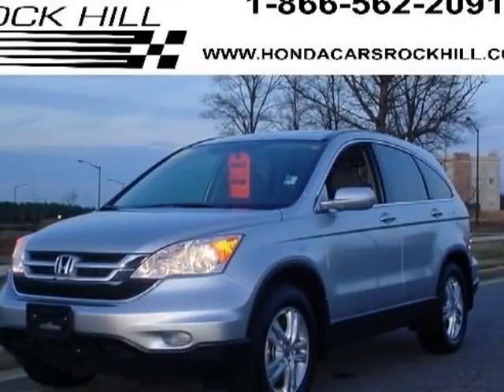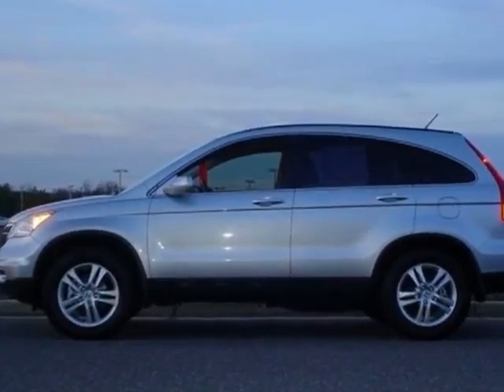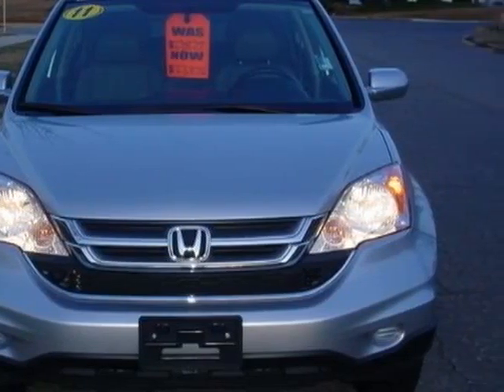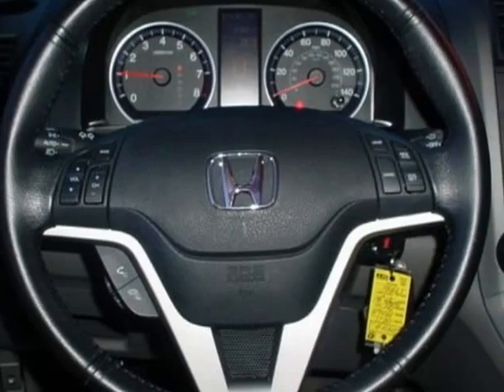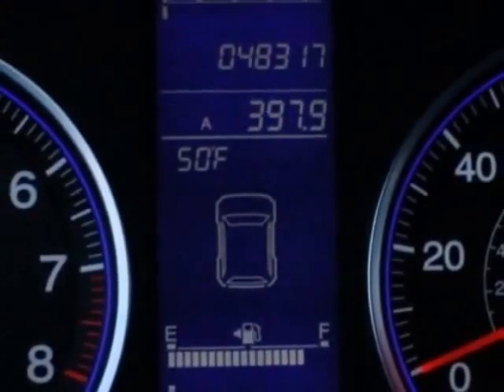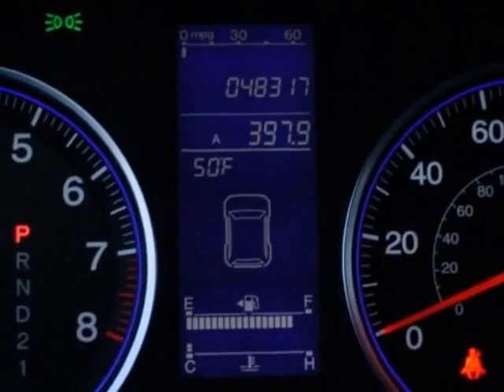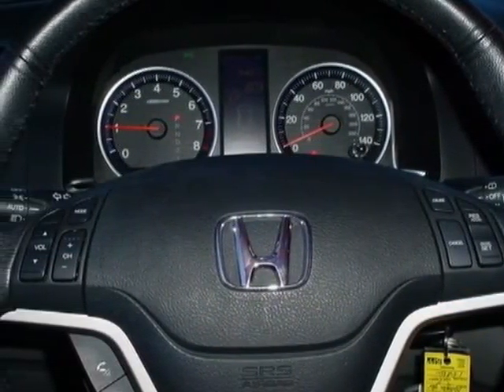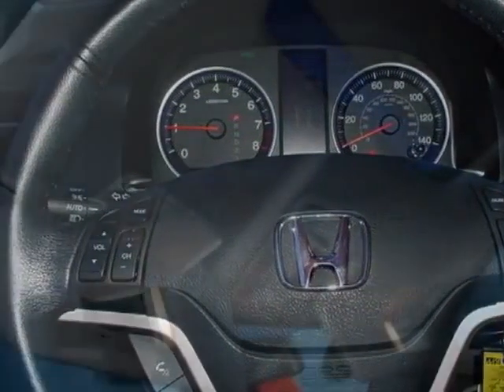2011 Honda CR-V EX-L 2WD SUV - Rock Hill, SC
Honda Cars of Rock Hill, Rock Hill, SC - Quality Inspections-Below Market Pricing-Warranty-Honda Rock Hill ADVANTAGE